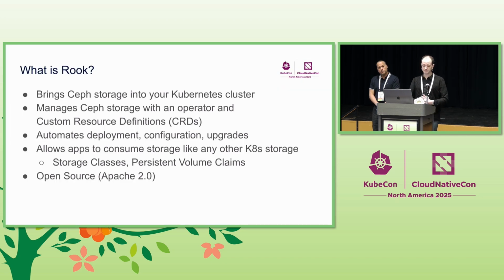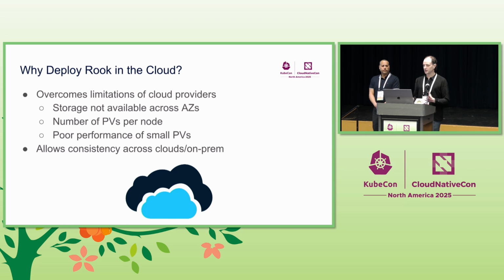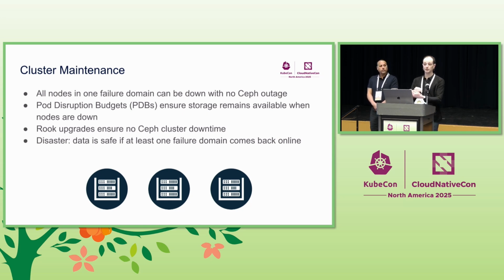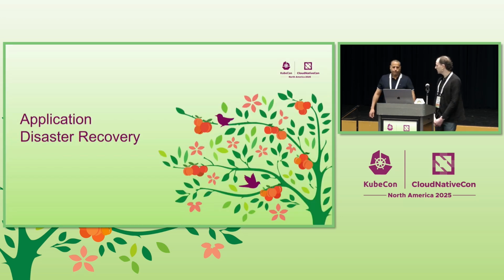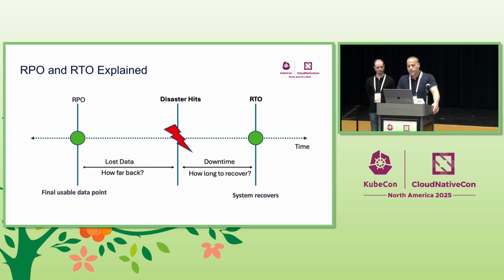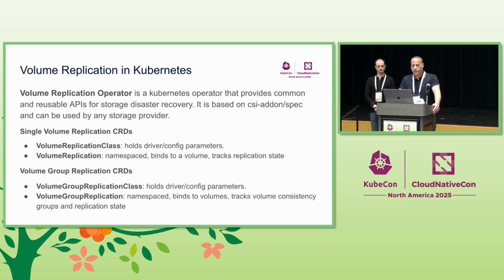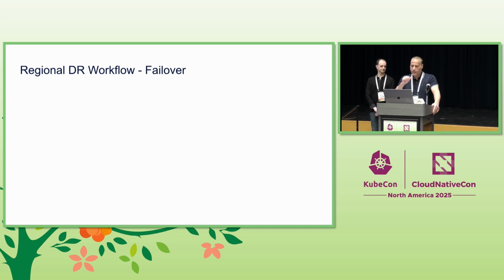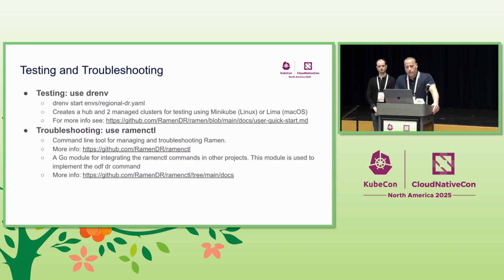Rook: Intro and Deep Dive With Ceph Storage - Blaine Gardner & Benamar Mekhissi, IBM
The Rook project will be introduced to attendees of all levels and experience. Rook is an open source cloud-native storage operator for Kubernetes, providing the platform, framework, and support for Ceph to natively integrate with Kubernetes. The panel will discuss various scenarios to show how Rook configures Ceph to provide stable block, shared file system, and object storage for your production data. Rook was accepted as a graduated project by the Cloud Native Computing Foundation in October 2020.